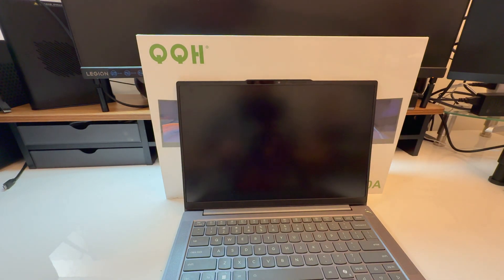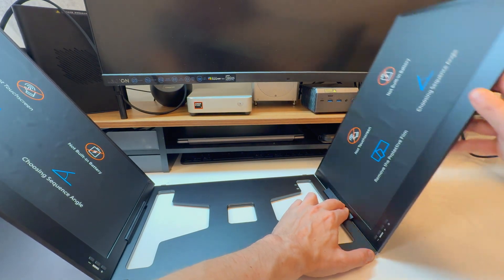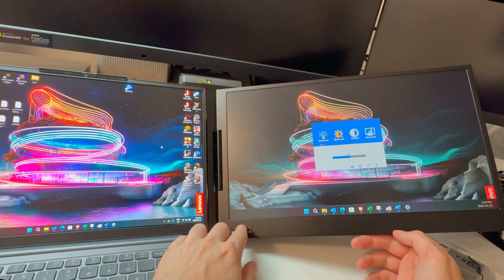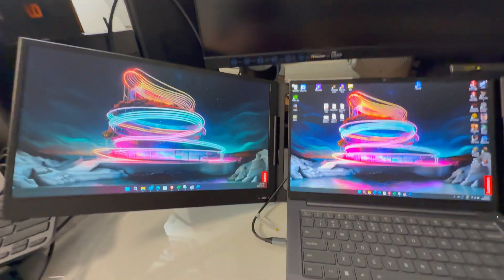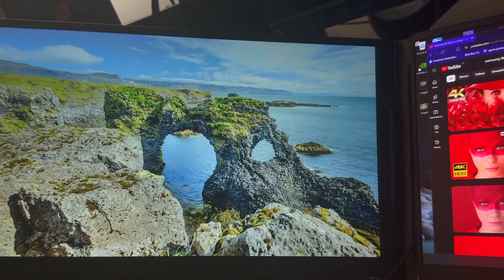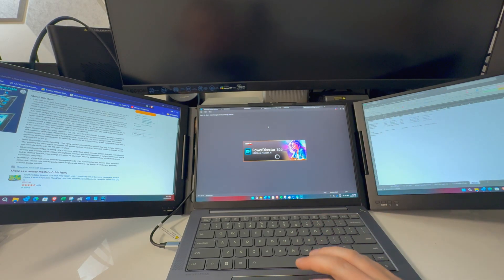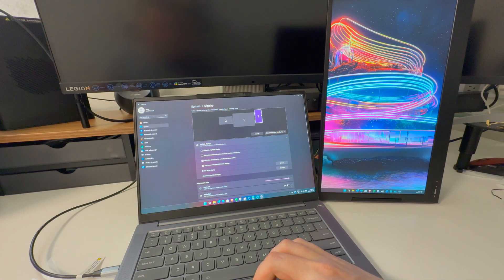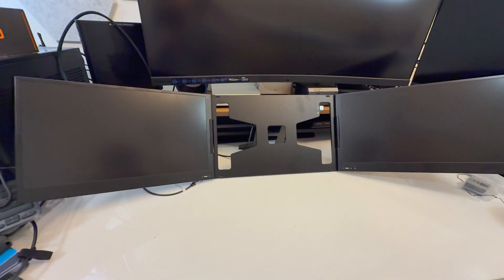Triple Laptop Monitor Setup!! - QQH Z80A Review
Sometimes.. one screen just isnt enough.. and neither are two... So how about THREE?! ..

- Amazon USA
- Amazon Canada
- Amazon UK
- Amazon Deutschland
- Amazon España
- Amazon Italia
- Amazon France

Timeline:
0:00 Intro
1:40 Setup
3:44 Testing
7:33 Workflow Overhaul
9:53 Other Setups
11:51 Conclusions